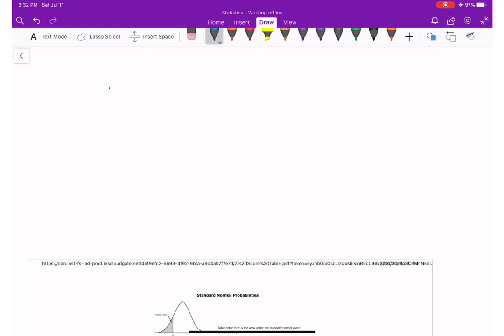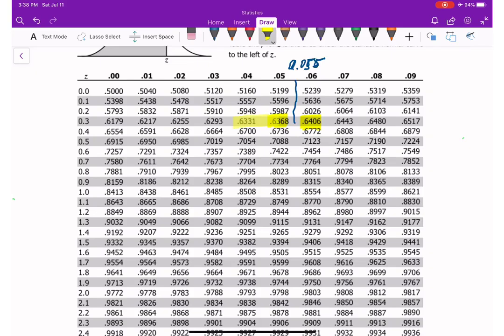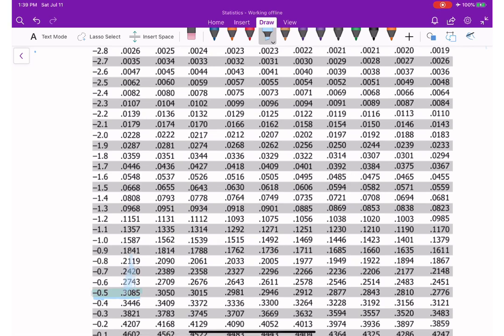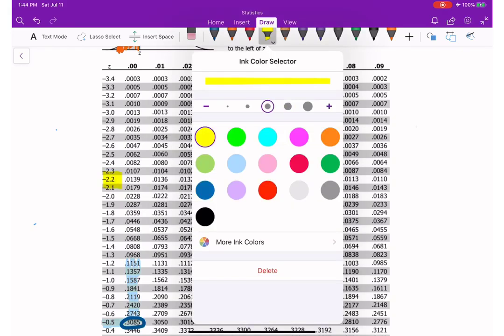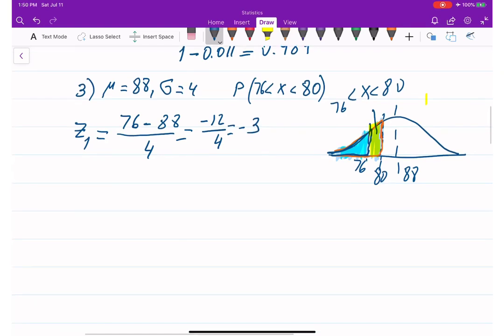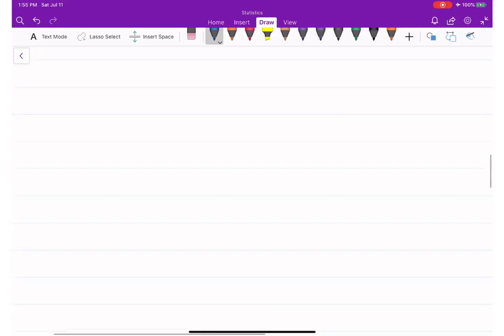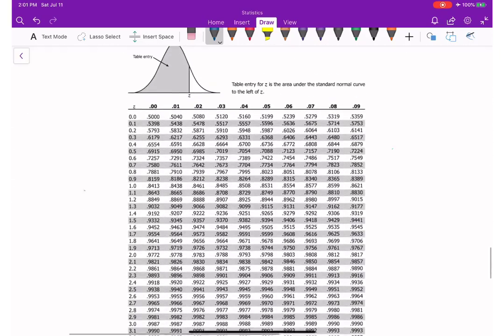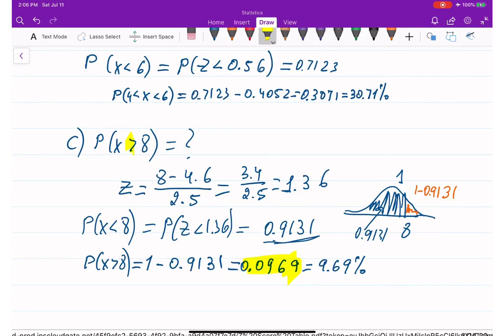Statistics Ch 5 2 Normal Distribution Solving problems based on probability Part 2 1